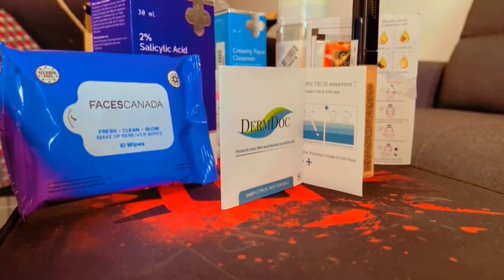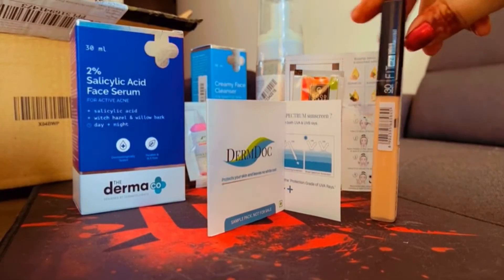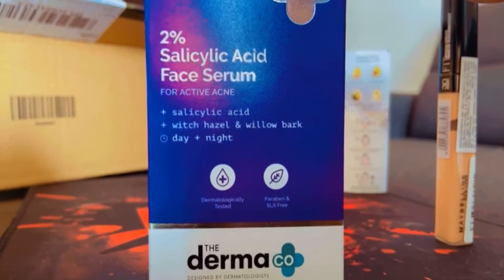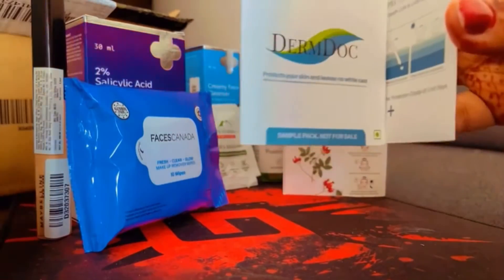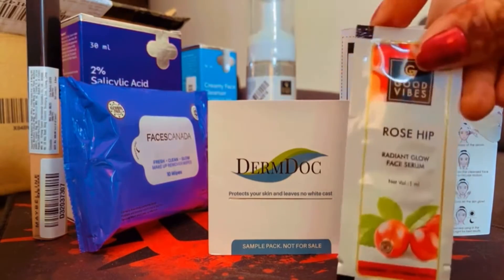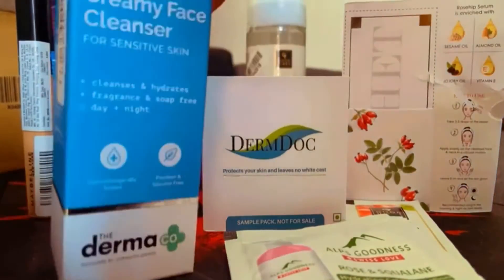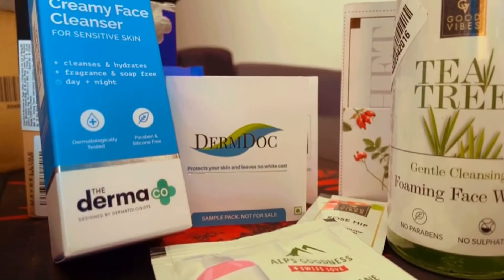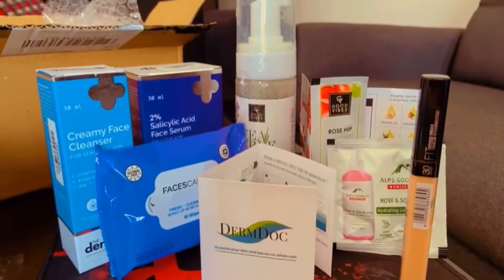Mini Purplle Skincare Haul 💜 | Omg itne sare free products 😱😱